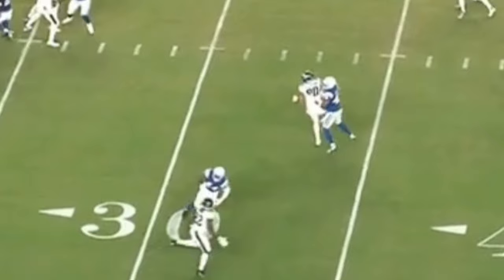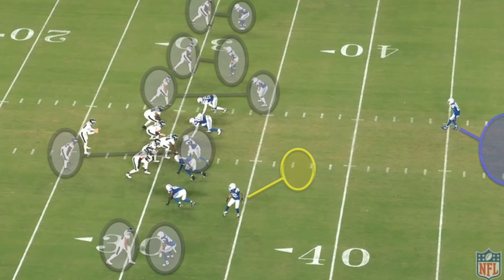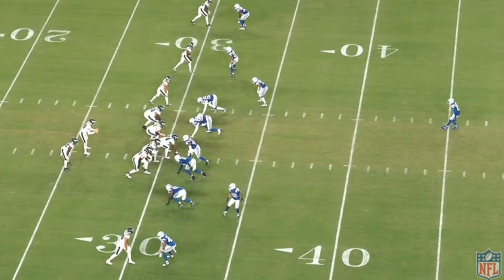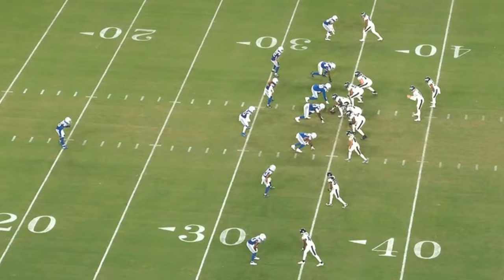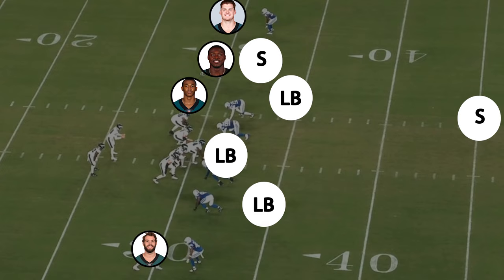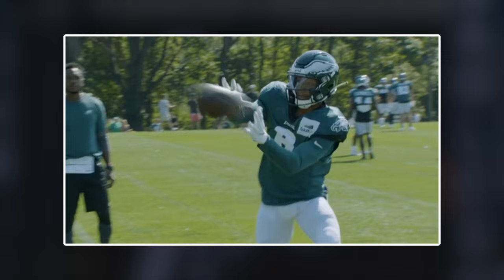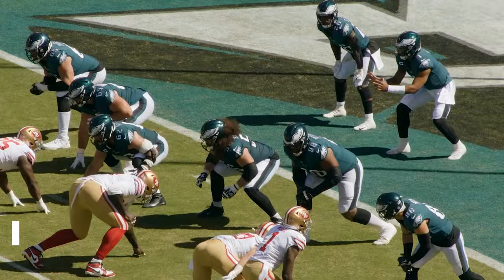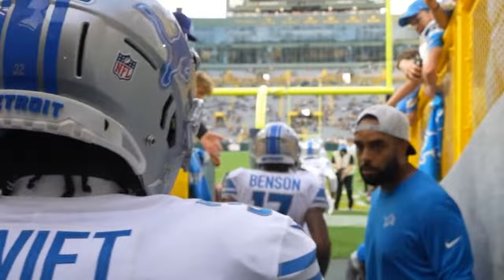D'Andre Swift is Going to DESTROY With This Play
The Philadelphia Eagles broke out a new play twice in their preseason game against the Colts.  See what the play was and how the Eagles will take advantage of D'Andre Swift's receiving ability when utilizing it.